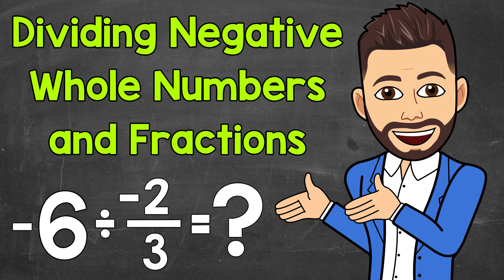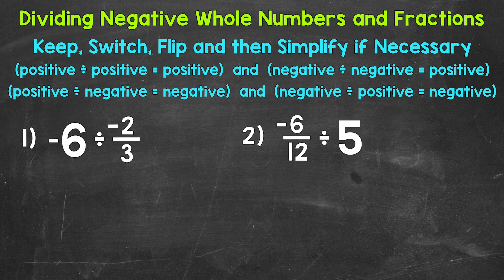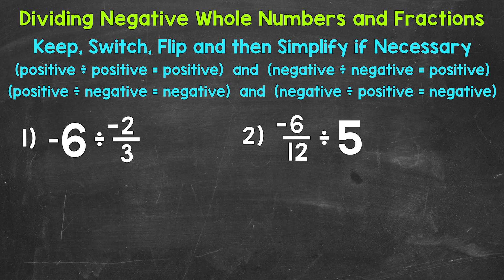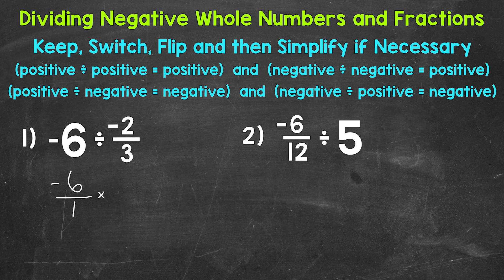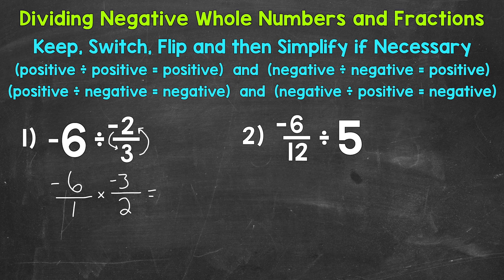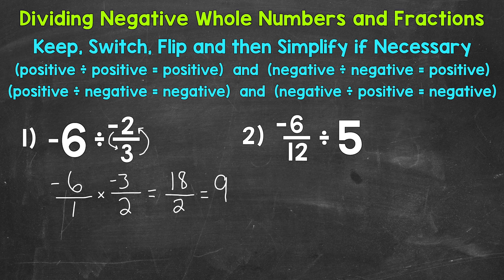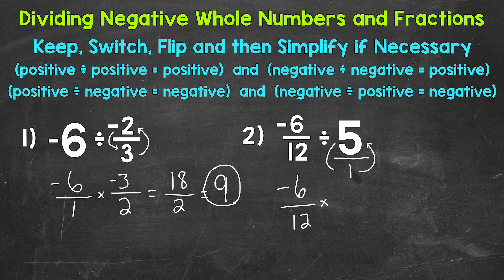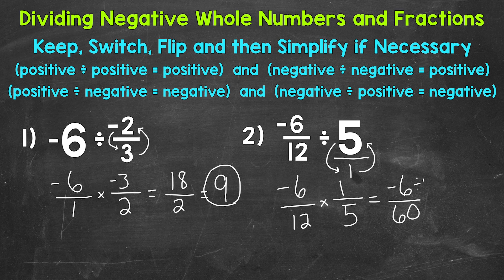How to Divide Negative Whole Numbers and Fractions | Math with Mr. J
Welcome to Dividing Negative Whole Numbers and Fractions with Mr. J! Need help with how to divide negative whole numbers and fractions? You're in the right place!

Whether you're just starting out, or need a quick refresher, this is the video for you if you're looking for help with how to divide negative whole numbers and fractions. Mr. J will go through dividing negative whole numbers and fractions examples and explain the steps of how to divide negative whole numbers and fractions.

Hopefully this video is what you're looking for when it comes to dividing negative whole numbers and fractions.